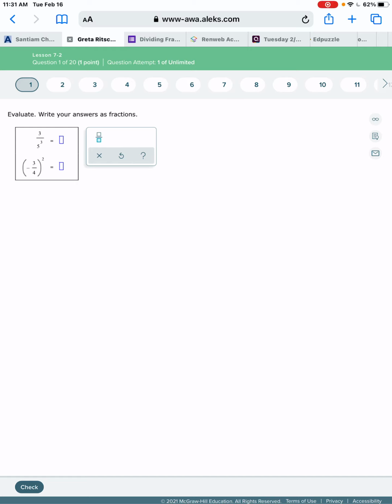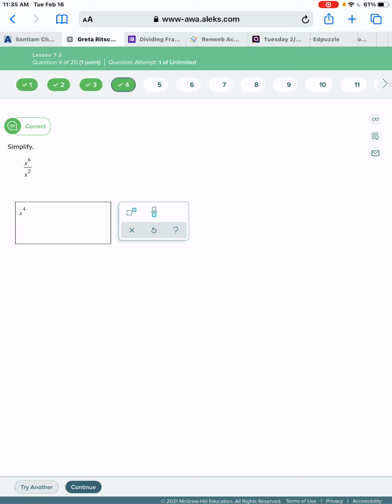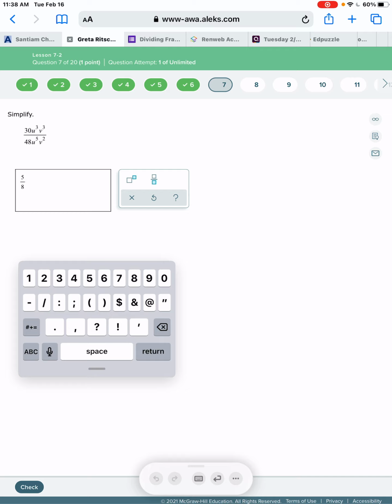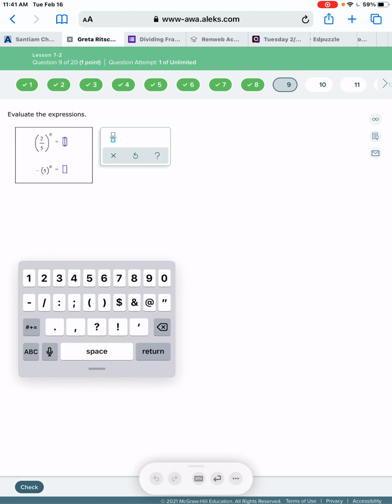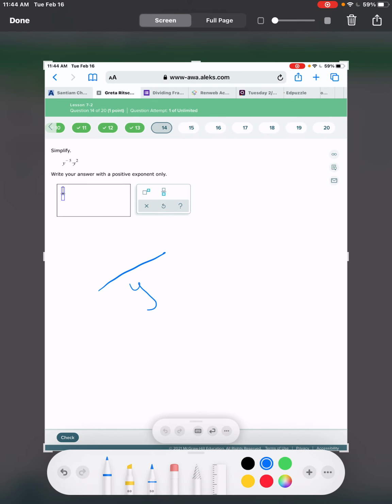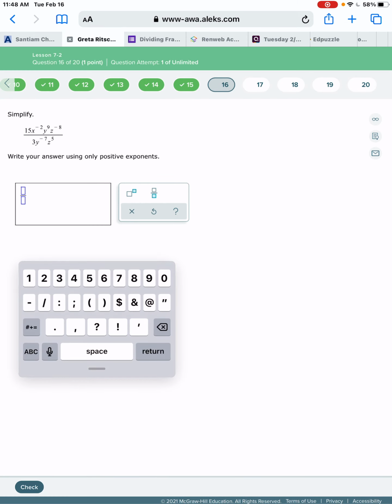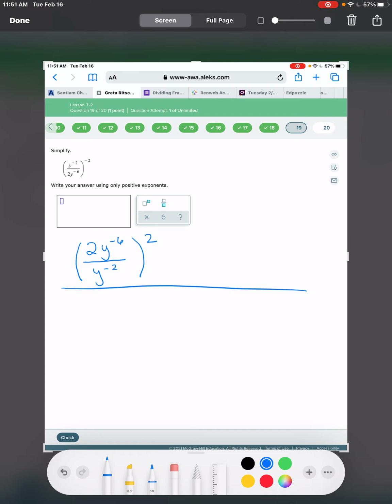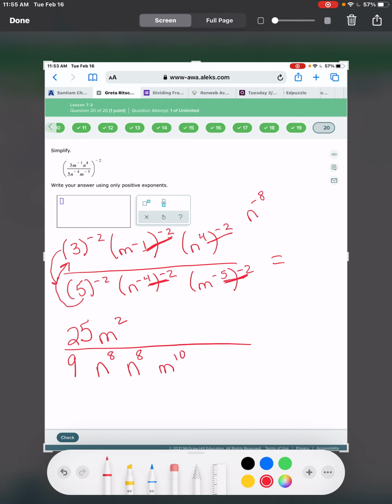Algebra lesson 7–2 homework demonstration